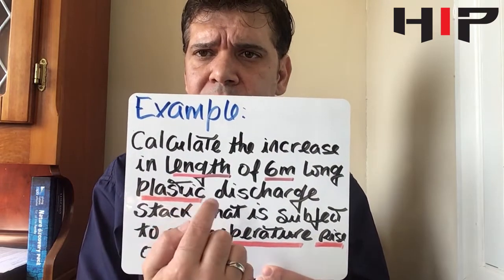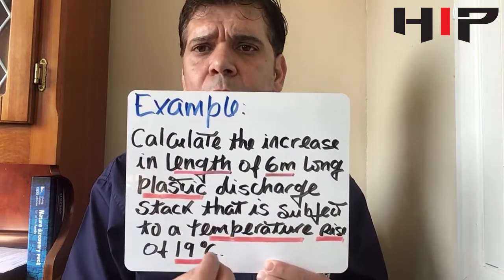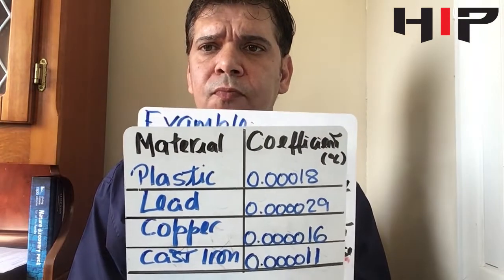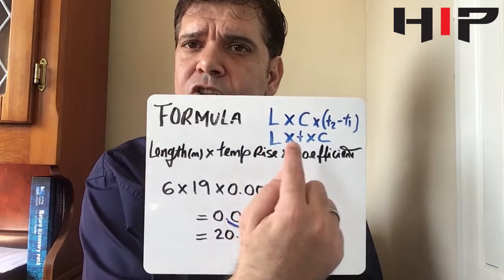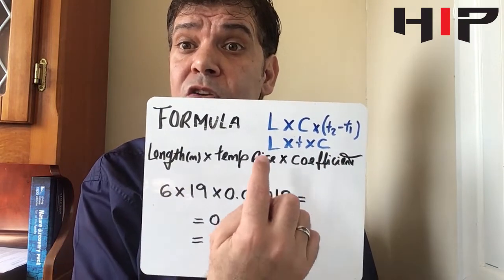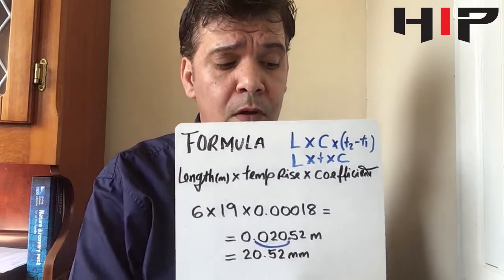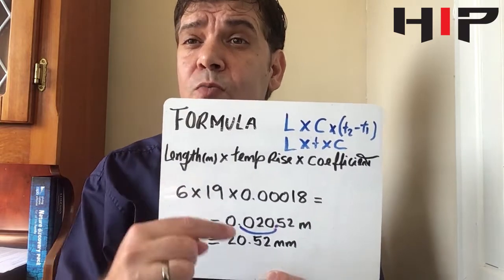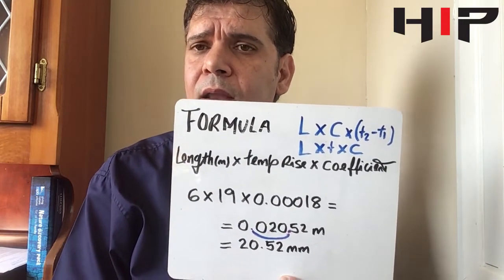Specific Heat Capacity: Part 2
Boston College Plumbing Lecturer Sergio Afonso talks us through specific heat capacity and the coefficient of linear expansion in the second of a two-part video.